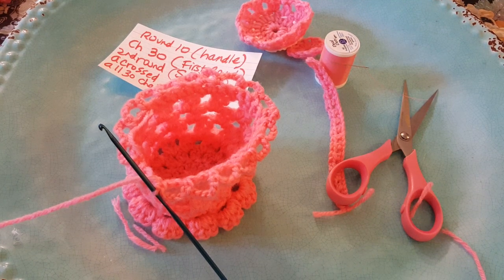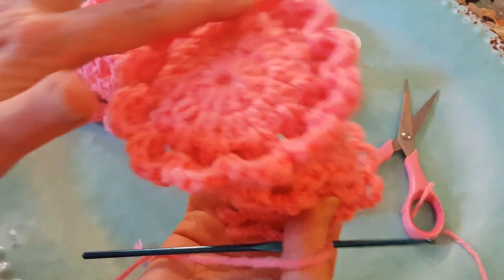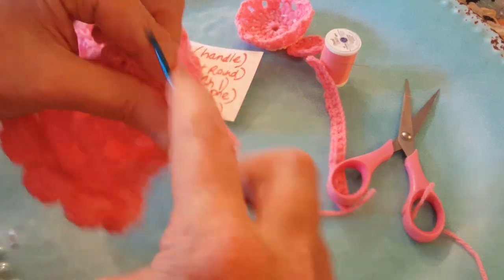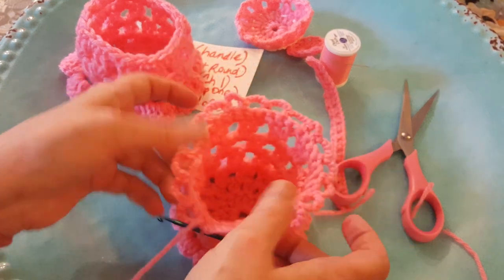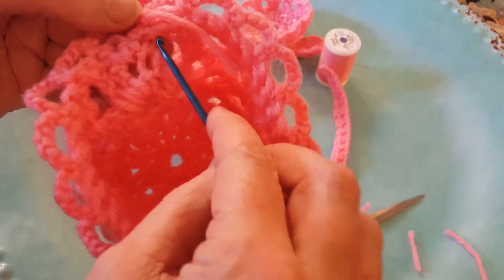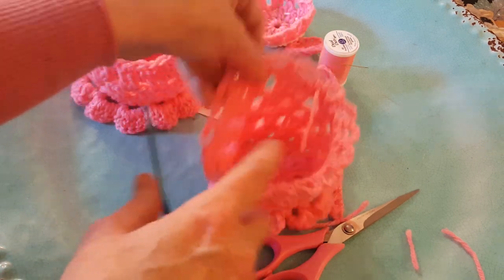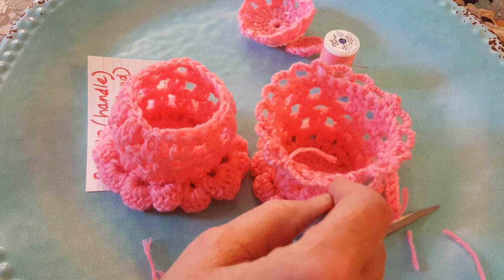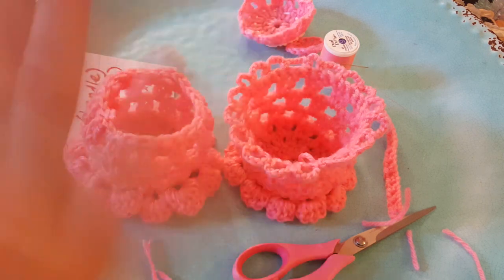Teacup top option?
Use the technique of adding bottom chains to add a pretty top!  I did chain 5 skip one around! Maybe do 3 for less fluffiness!  Have fun! Have a blessed day!